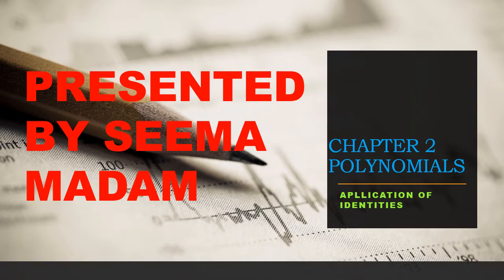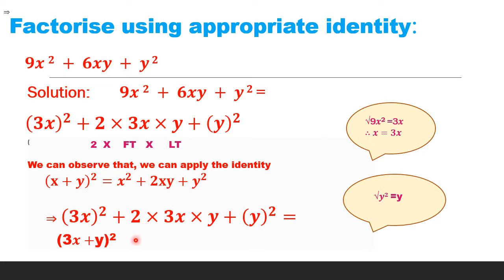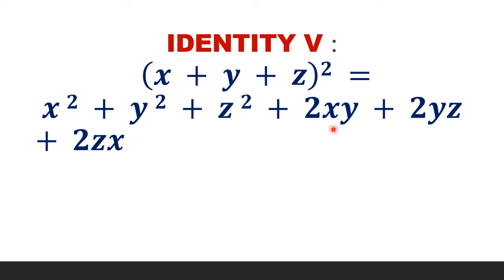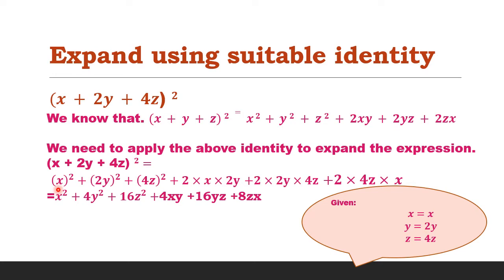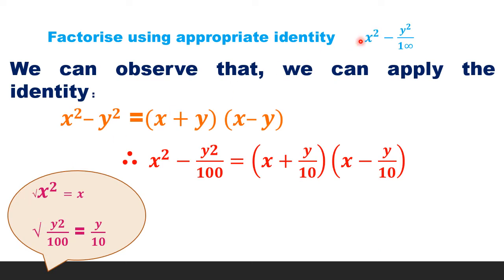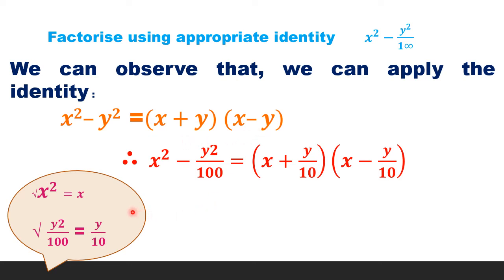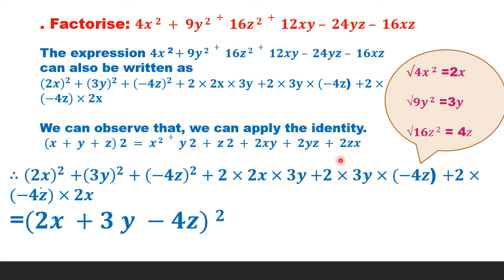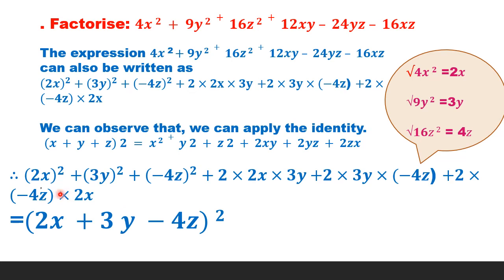class 9 chapt 2 IDENTITY V